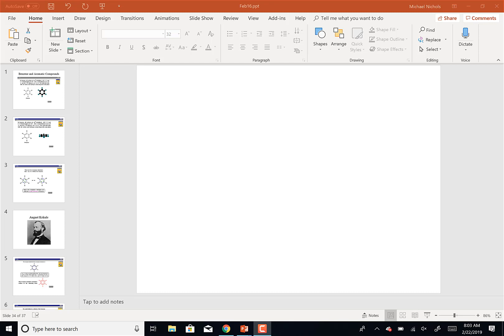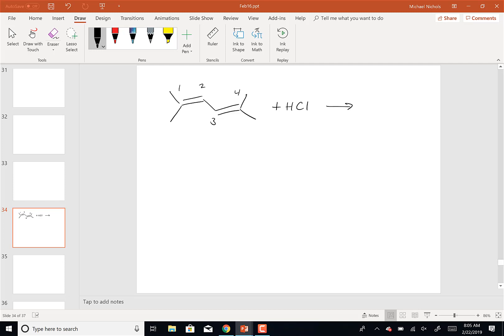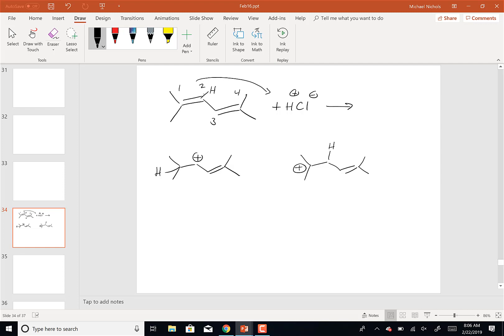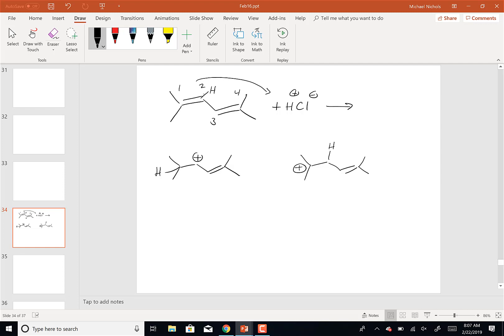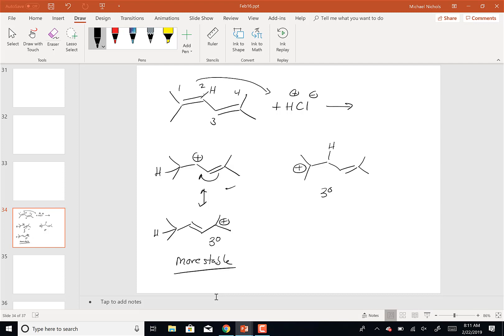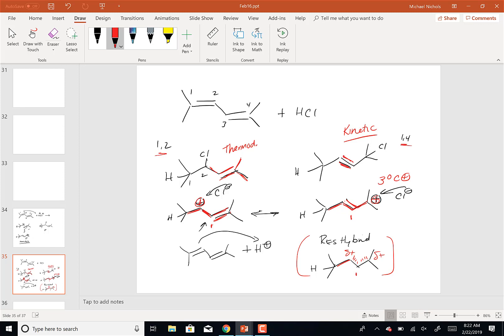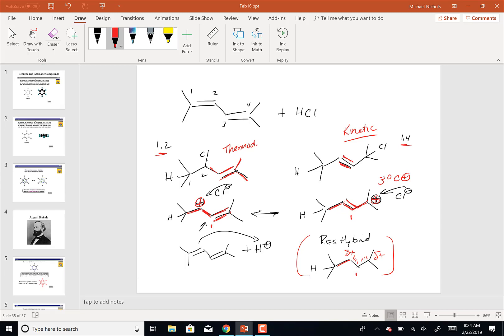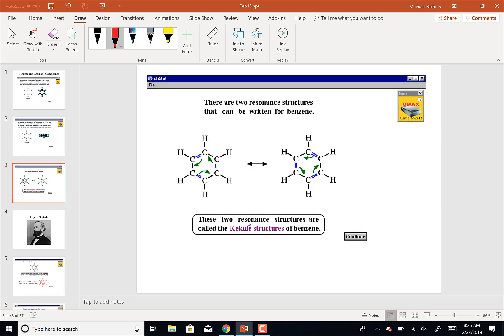Lecture Video Feb 22 2019 8 am